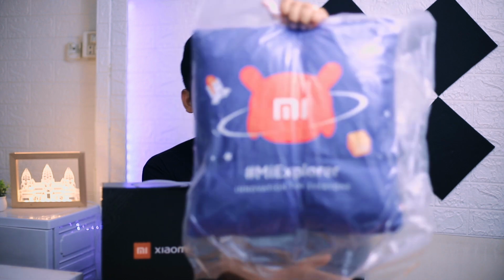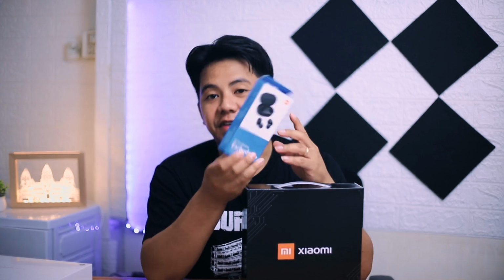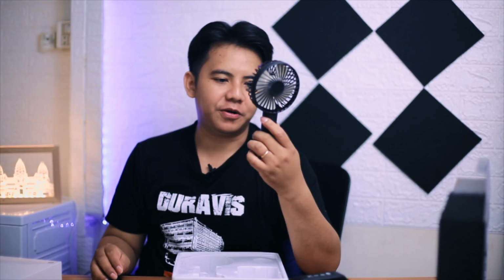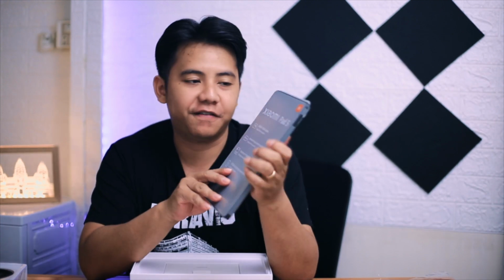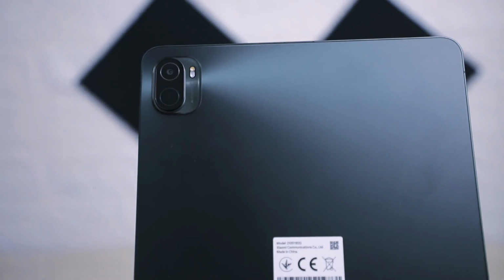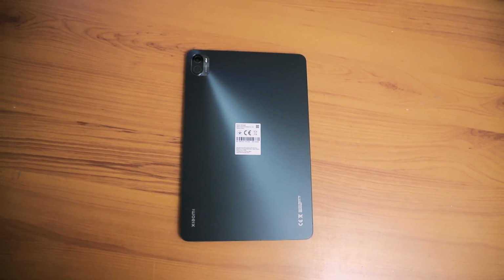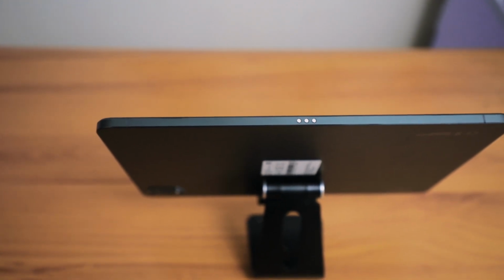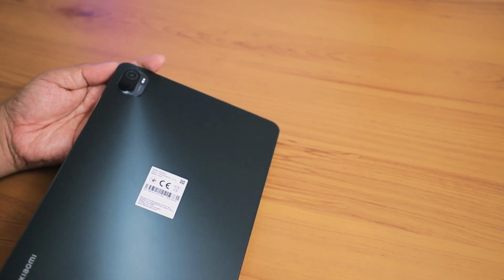Mi Pad 5 | Xiaomi Pad 5 Global Unboxing with Gift Bundles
Xiaomi Pad 5 Global Version is not the same as the Chinese version. Check out the video to see what's inside the box of the Mi Pad 5 and the Xiaomi Gift Bundles.